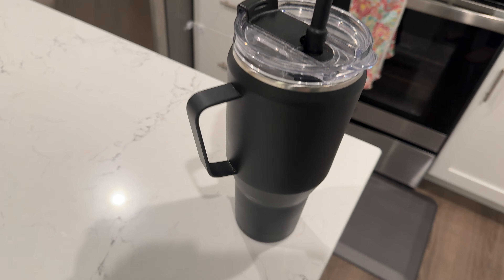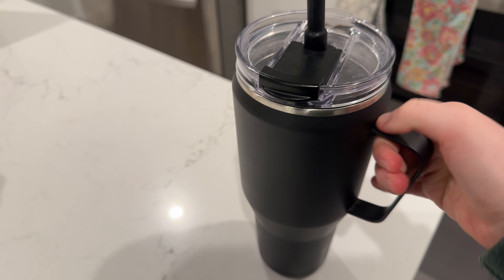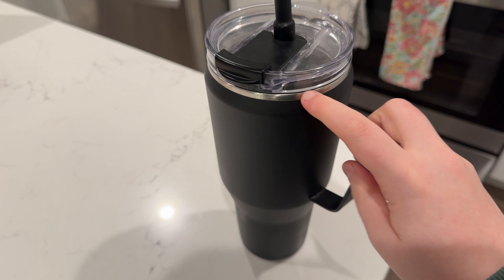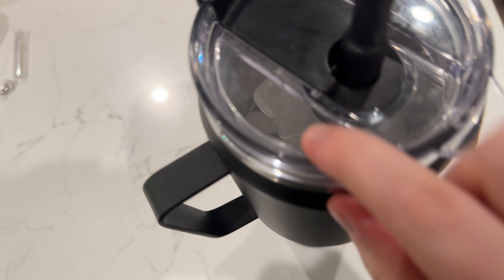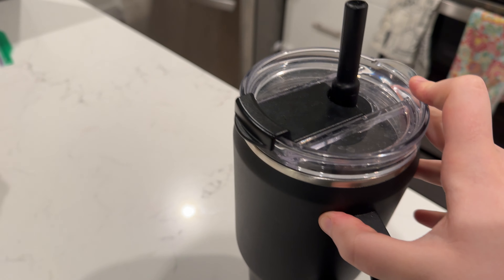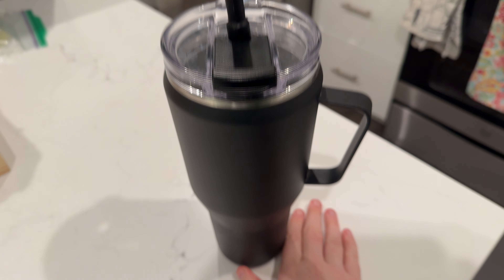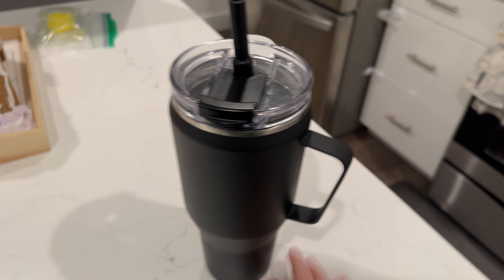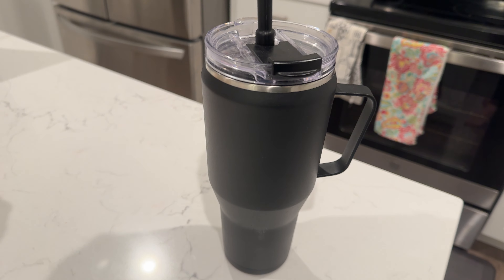Zenbo 40 oz Tumbler with Handle and Straw Lid | Insulated Cup Reusable Large Tumbler Fit Cupholder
Link to product